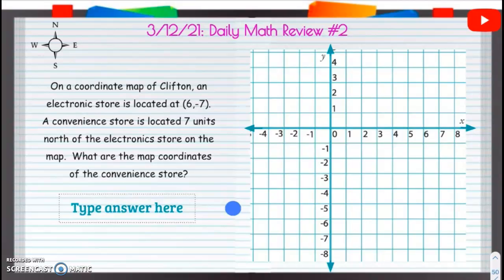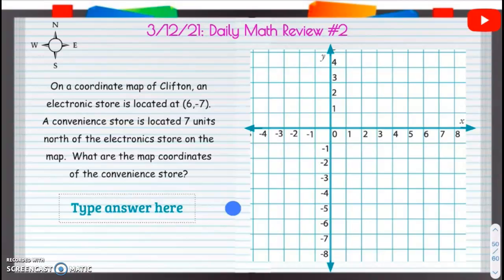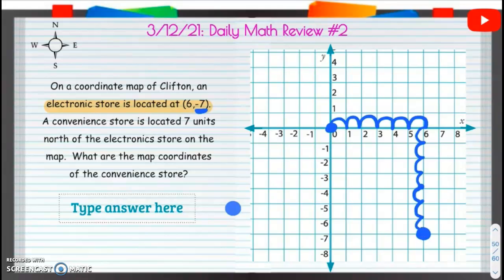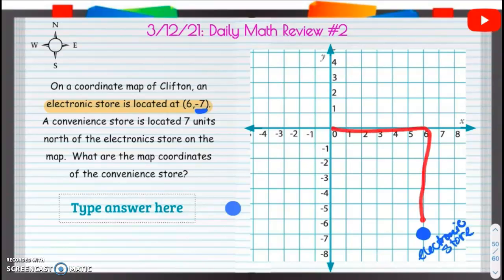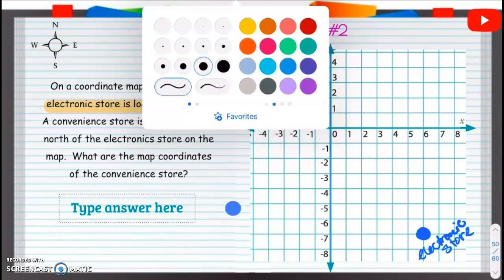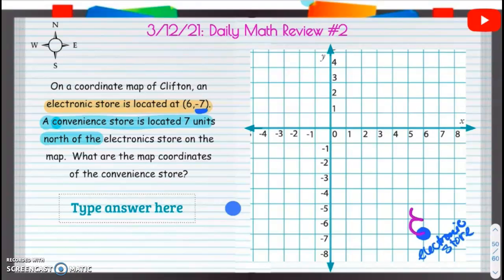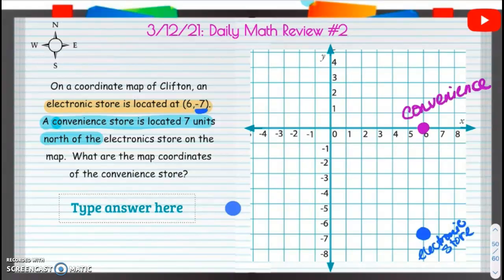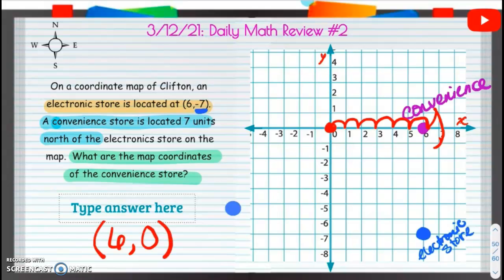3/12/21 DMR#2 - Schnaterbeck